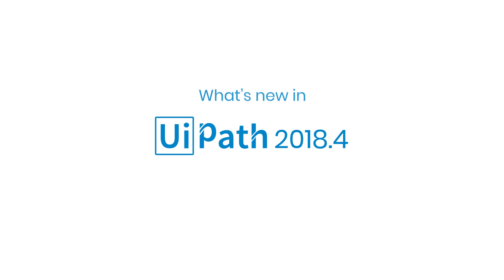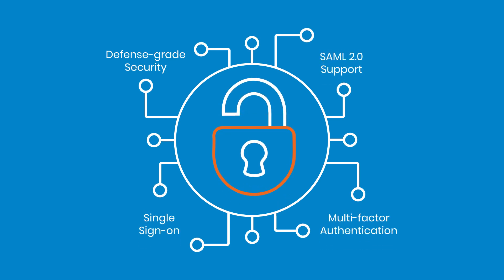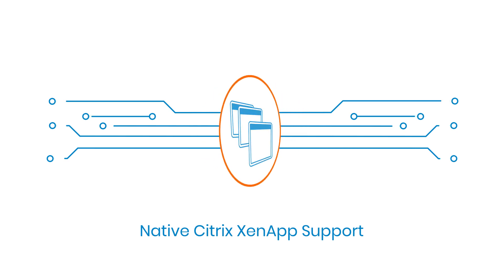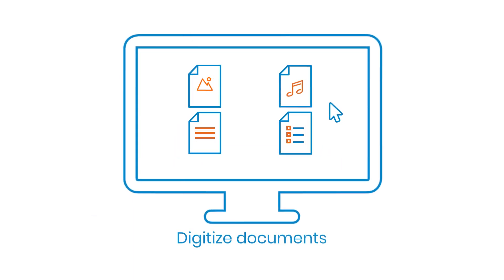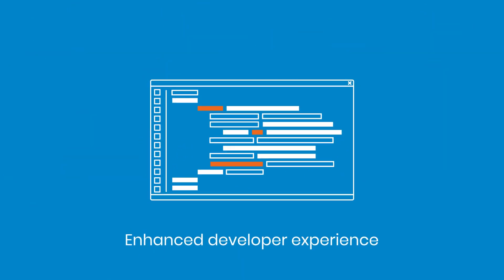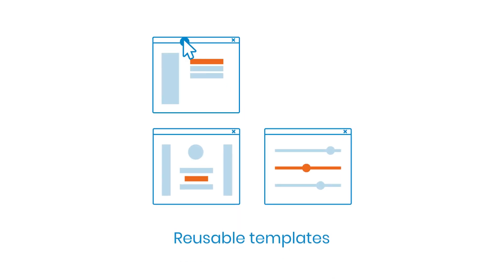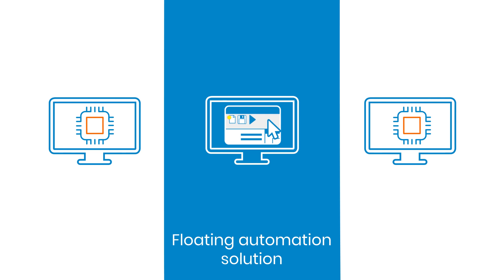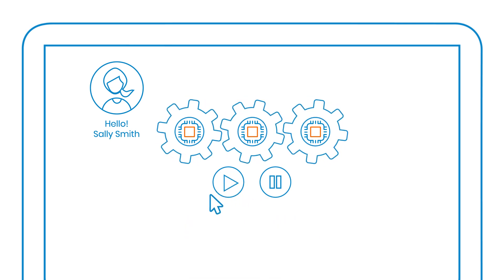UiPath 2018.4 Release - Accelerated Time to RPA Value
Experience UiPath 2018.4 release, our latest long-term support release providing you the most comprehensive upgrade to the leading Enterprise RPA platform.